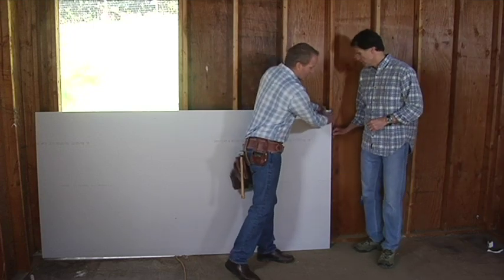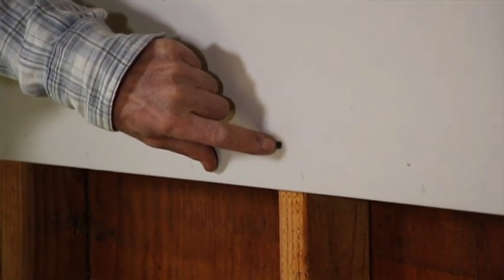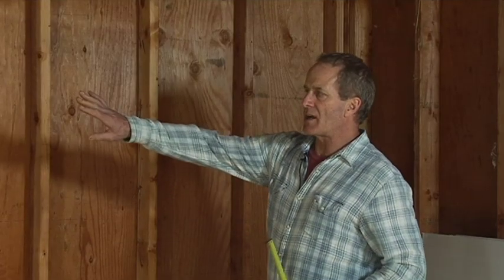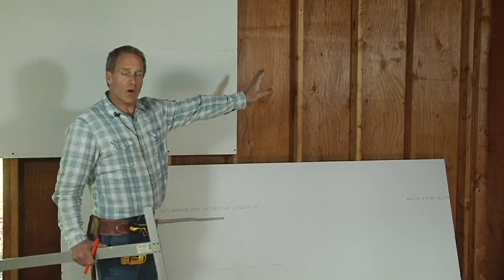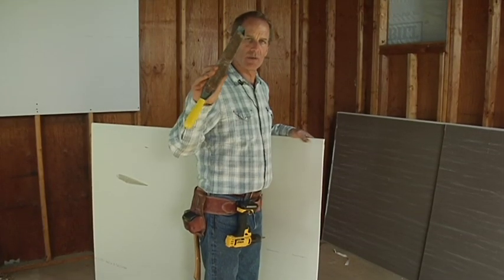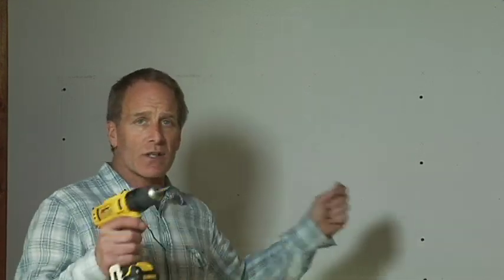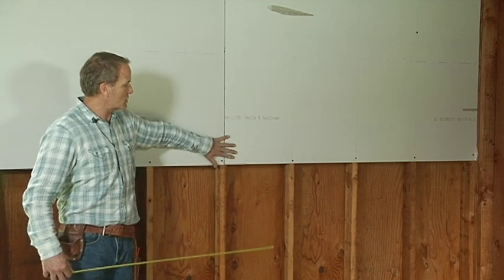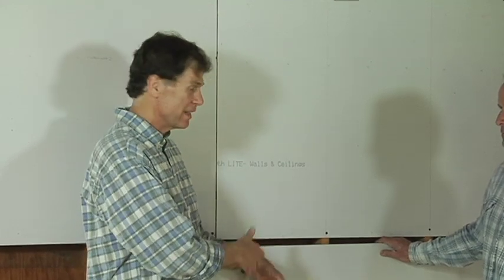Home Improvement Camp - Installing Drywall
In this video series, you will learn the basics of installing drywall - measuring, cutting and mounting as well as prepping for taping and finish work.
Producers of this video, its distributors and the performers are not liable for any injury, health impairment or accident befalling any viewer of this video.  This video is for entertainment purposes only, and any persons participating in any of the activities, actions, techniques, exercises, programs, etc. are responsible for any experiences arising from actions related to this/these video(s). Always exercise caution when engaging in construction related activities and contact a construction professional if you have any questions.

Jack Lehmkuhl, or as you know him, “Jack,” has been the main voice of Home Improvement Camp (HIC) since our beginning. Sadly, Jack was diagnosed with Frontotemporal Dementia (FTD) – a very impactful form of dementia that affects people under 60 years old. Unfortunately, Jack is no longer able to work or live independently and needs constant attention.  Jack’s family suspects that FTD has been stealing pieces of him since 2015.

Jack is now required to live in an assisted living facility, where he can be well cared for and kept safe. As you can imagine, Jack’s care is quite expensive and is a heavy load for his family to bare. So going forward, in appreciation of Jack’s contribution to HIC, we will be donating half of any revenues generated by this channel to his family, to help ease their financial burden. AND we would like to let you know that his family has created a Go Fund Me page – for those of you who would like to make a donation.

We recently discovered a fair amount of content featuring Jack, that we thought was lost years ago. Our plan is to edit that footage and upload it to HIC as soon as possible.